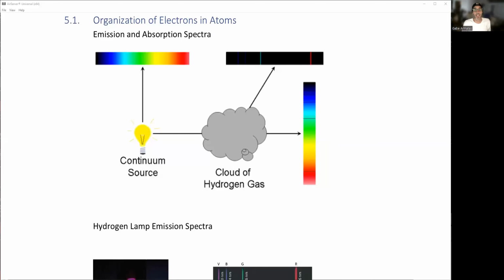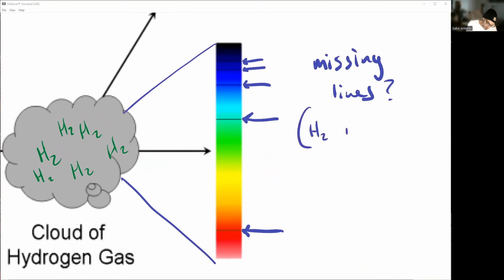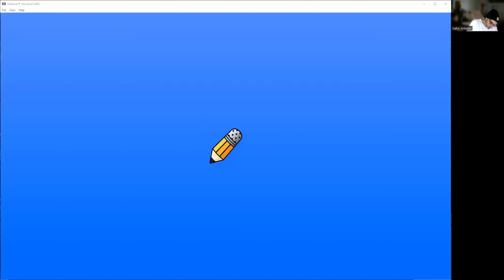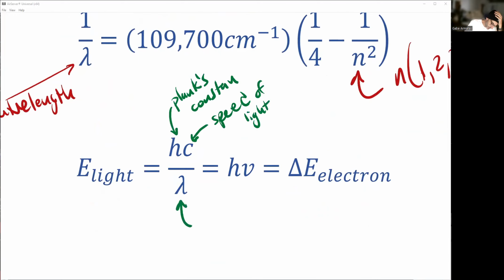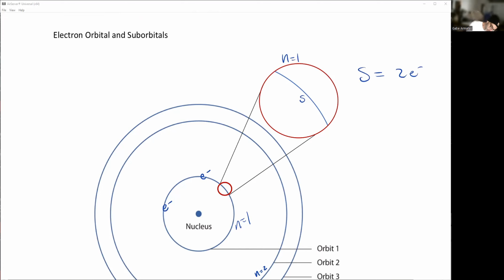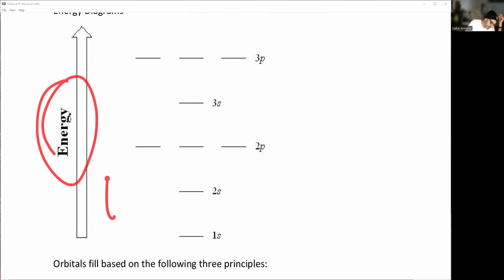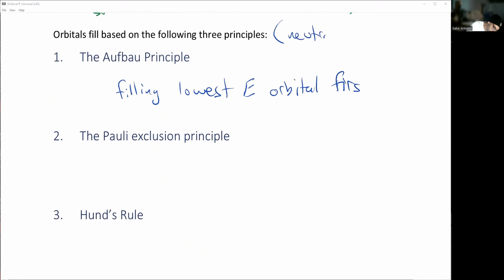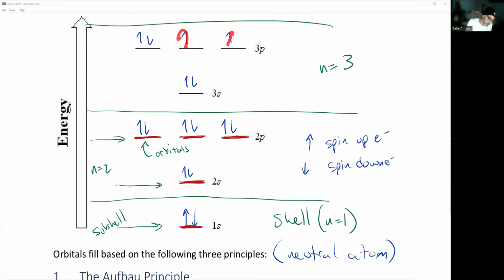CHE 100 - Organization of Electrons in Atoms (5.1)